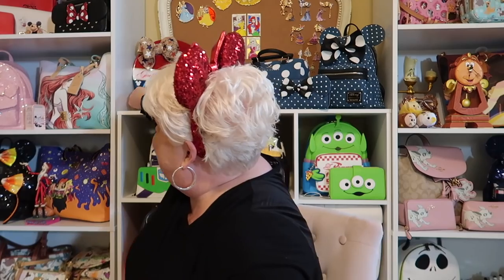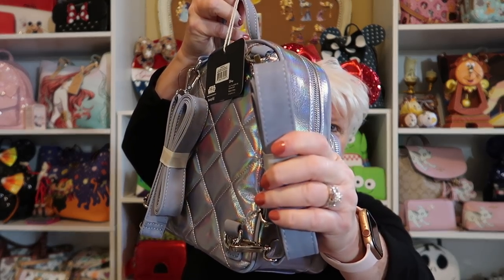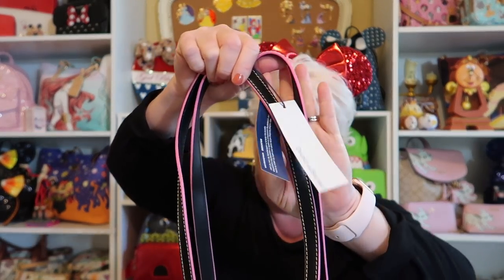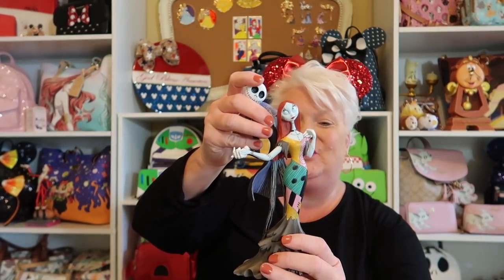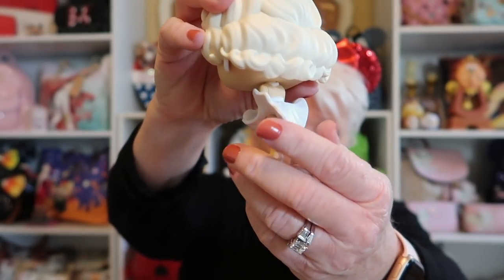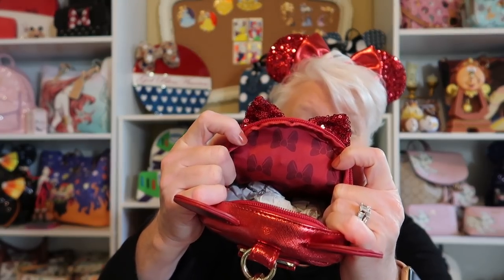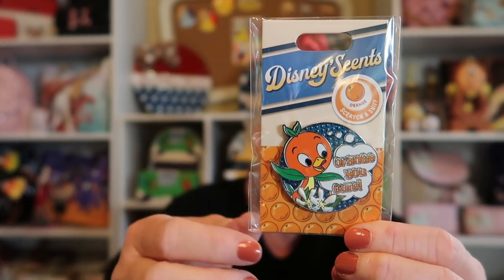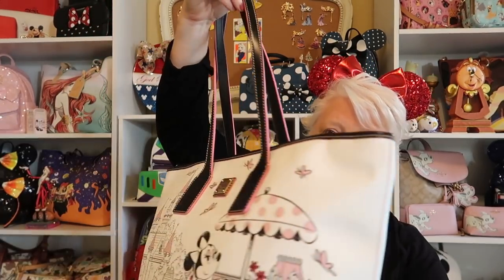My MEGA! Disney HAUL! UNBOXING! Dooney & Bourke, LOUNGEFLY, Jim Shore! MUST SEE!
Today I'm sharing my AWESOME Disney Haul! This haul has a little of everything. I'm so excited to share this with all of my little Disney Peaches. I want thank all of you for being here and being part of my channel.

PIXIEDUSTPEACH

Bibbidi Bobbidi Subscription Box Options:
1. Ultimate Magic Box  $119.00
2. Imagination Box  $99.00
3. Fantasy Box  $59.00
4. Wishes Box  $49.00
5. Dreams Box  $39.00
6. Bling Box  $19.00
7. Sparkle Box  $9.00
Also.
8. Wizards Vault Box  $89.00
9. Wizards Vault Sliver Box  $49.00
Also.
10. Marvel Universe Box  $119.00
11. Star Wars Galaxy Box  $ 119.00

PIXIEDUSTPEACH

PIXIEDUSTPEACH

Frank at Pin-A-Palooza:
pinapalooza.net

PixieDust & Peaches
Simpsonville, SC
29681